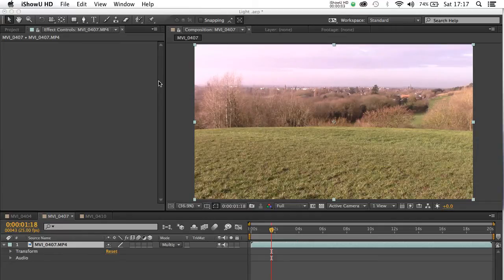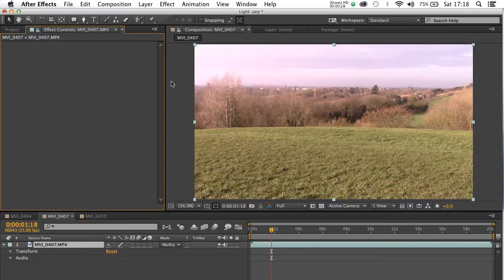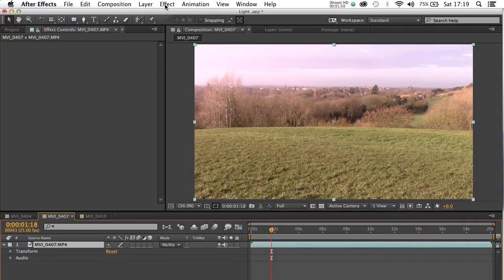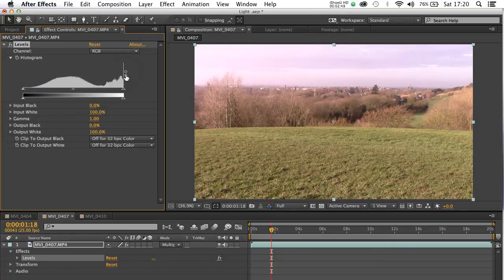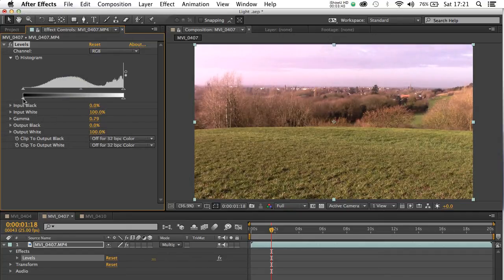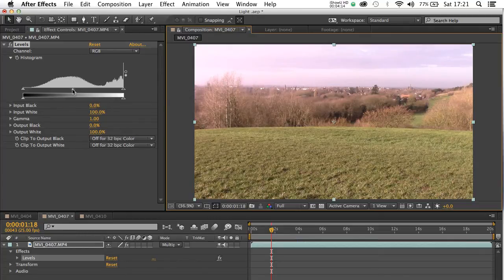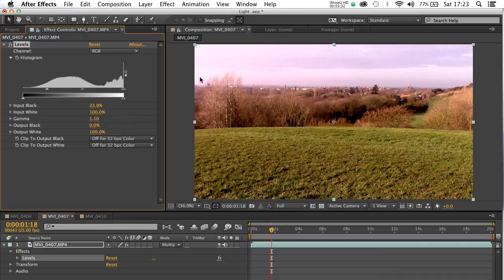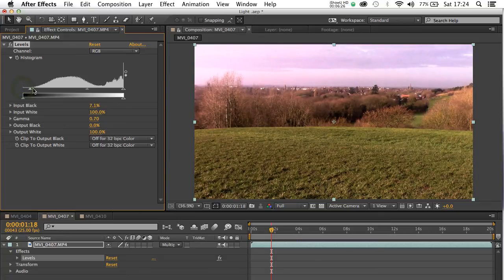Color Correction using levels After Effects